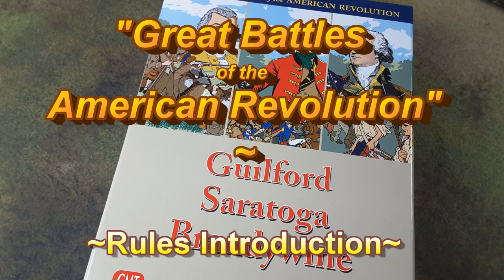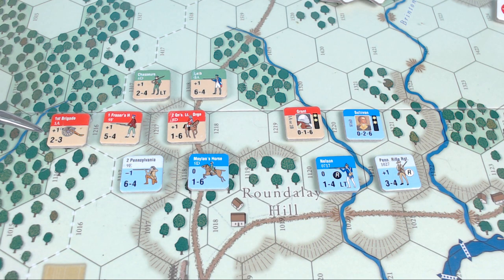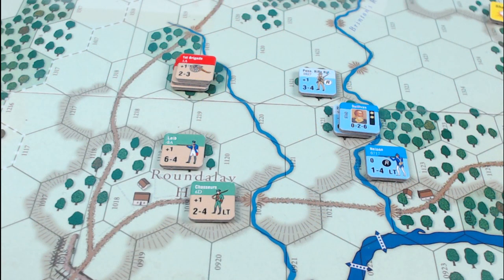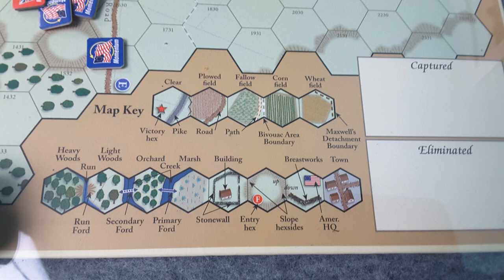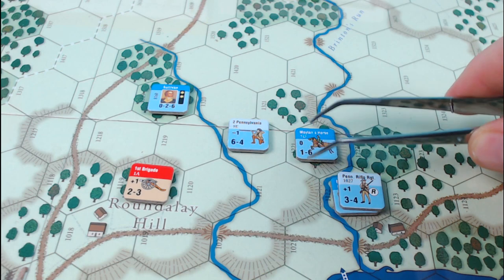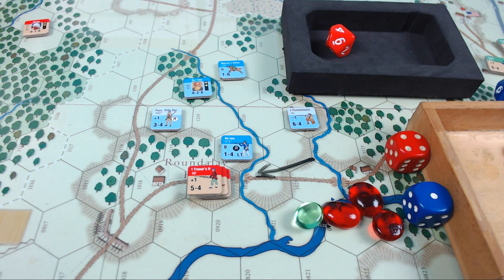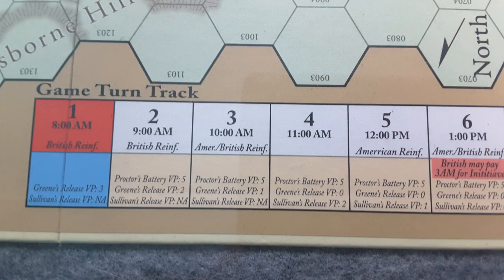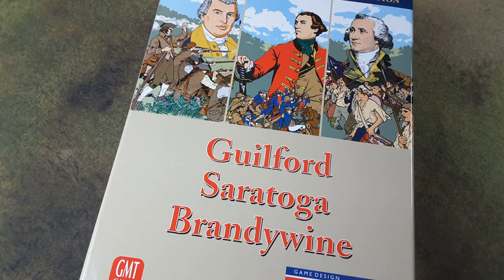DoE: Battles of the American Revolution | Rules Introduction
A rules introduction to the Battles of the American Revolution series, by GMT Games. This should give you a good idea of how the game plays. It is meant as an intro to a future BattleVlog episode featuring the battle of Brandywine - a scenario found in the series.

-Friends of the Forge on FB-

Check me out on Twitch and be sure to 'FOLLOW'. It helps out a lot.

Episodes are recorded and uploaded to YouTube shortly after the broadcast.